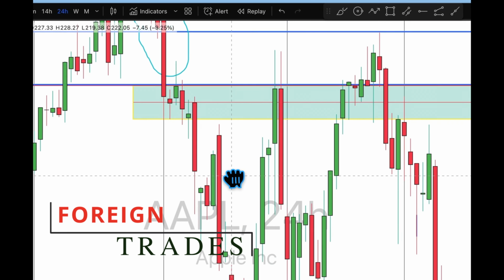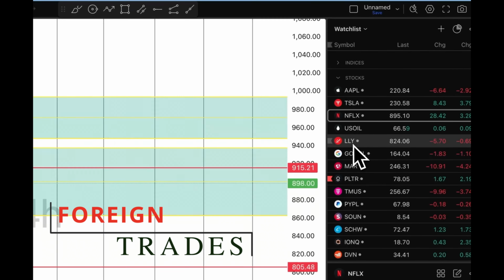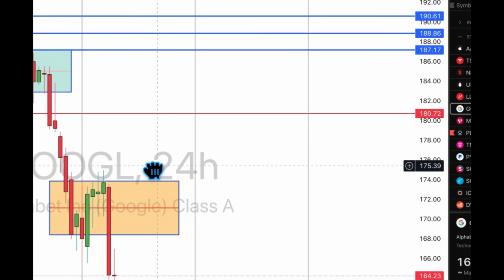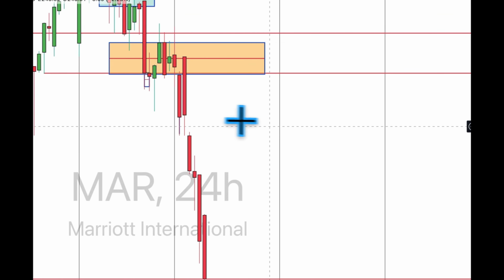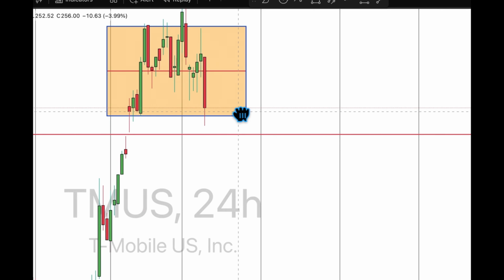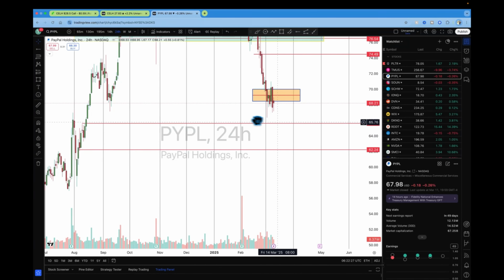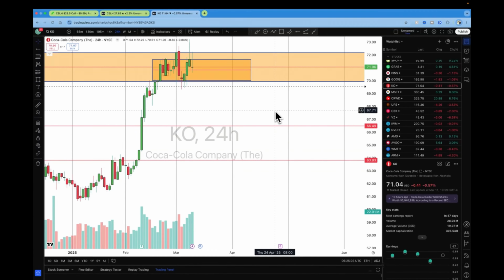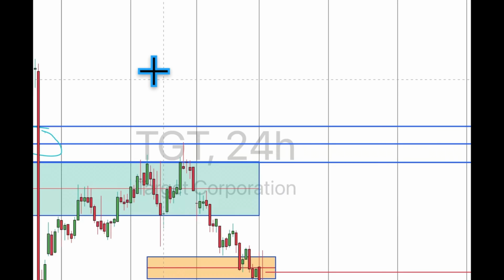Foreign Trades Live Re-cap: Ep.1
welcome to Foreign Trades,
Here on this channel, you'll discover side hustles that pay, Foreign Trades has you covered.

Follow along as I explore new ways to make money online & share tips on how to make money from anywhere, and provide insights on the best online income opportunities. From digital nomad tips to passive income strategies, this channel is all about helping you achieve financial freedom and adventure!